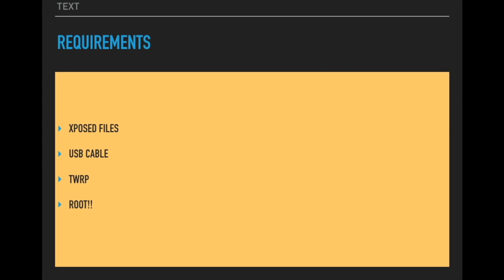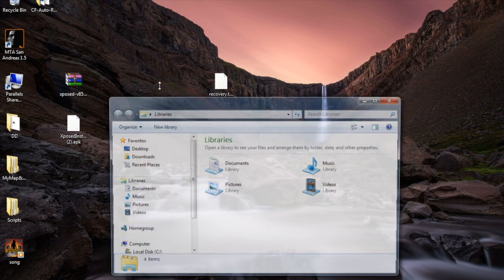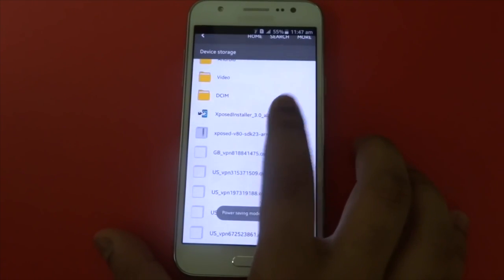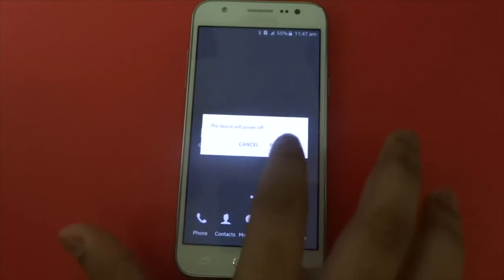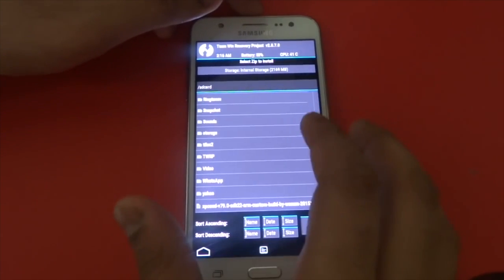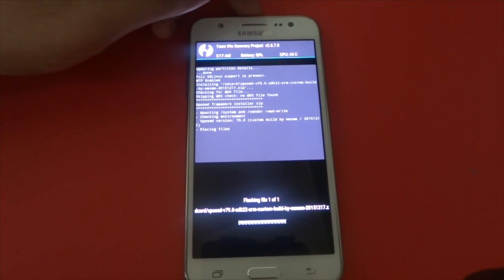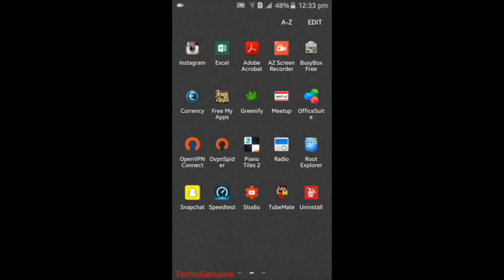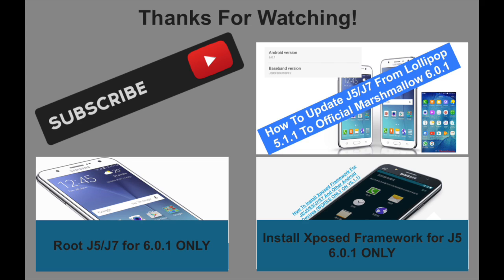How To Install Xposed Framework For J5/J7 (ONLY 6.0.1 Marshmallow)